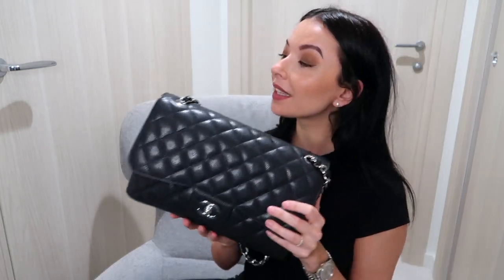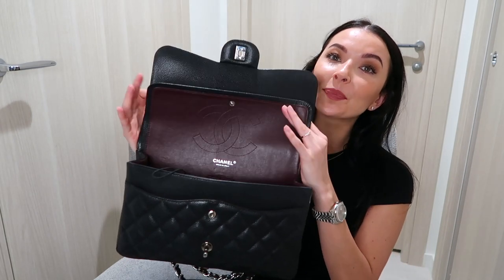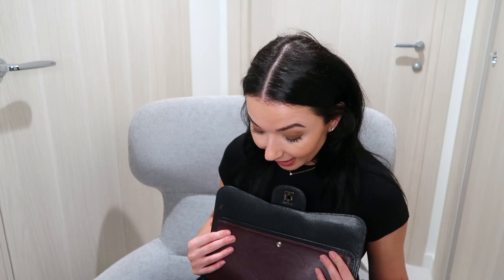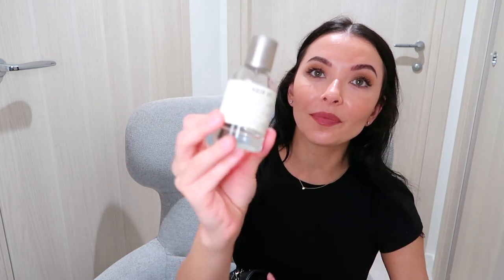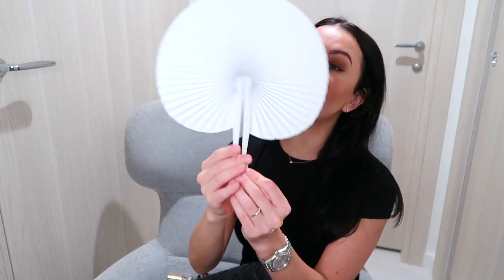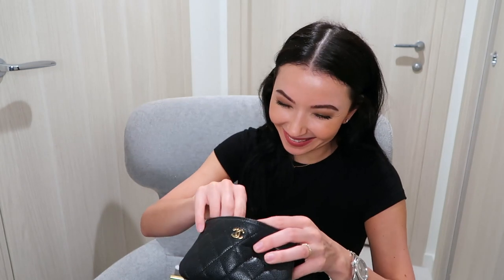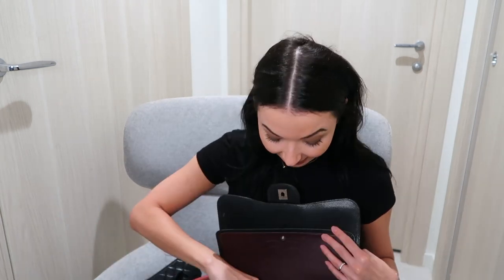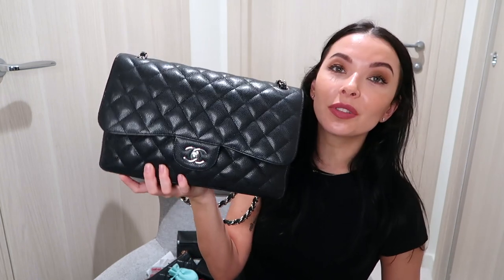What's in my Chanel handbag!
Hello Guys,

Love,
Iveta